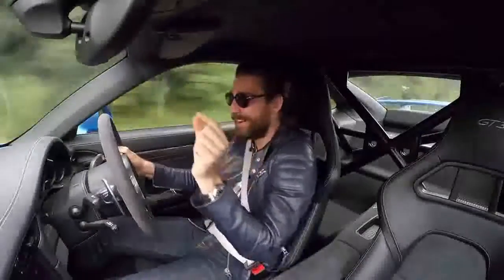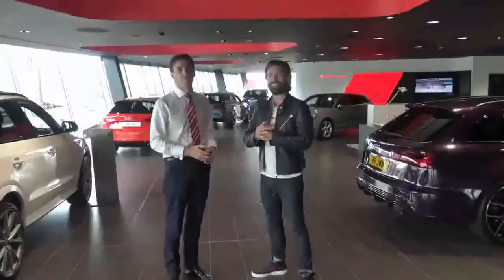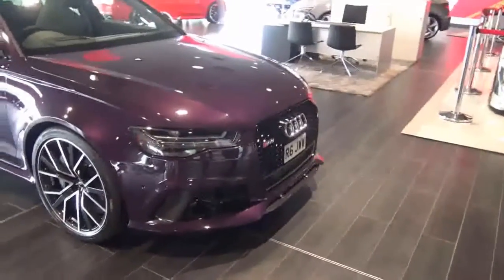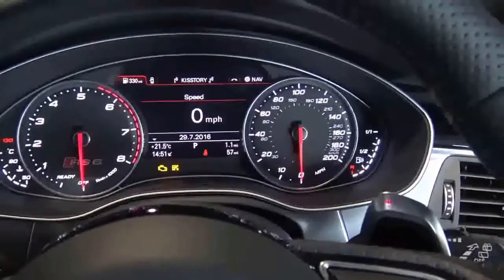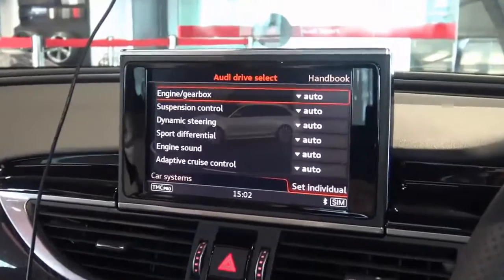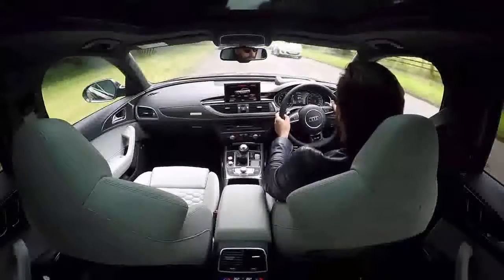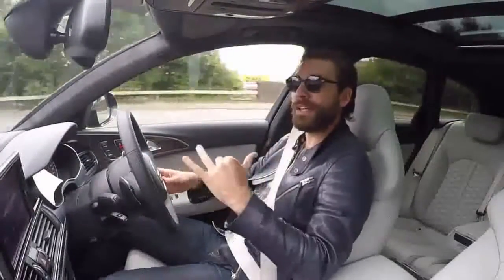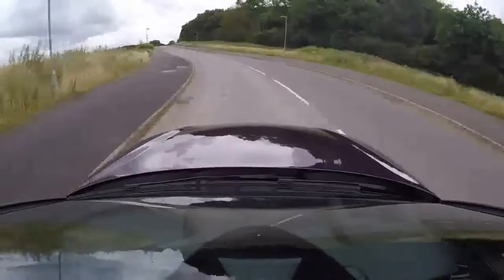Newcar4you|My NEW CAR Audi RS6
I created this video with the youtube Video Edidtor